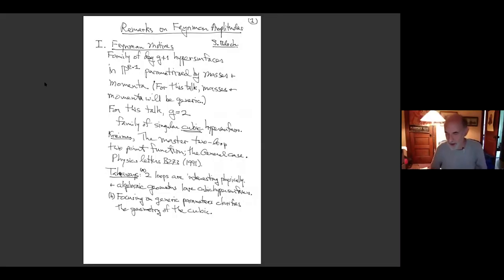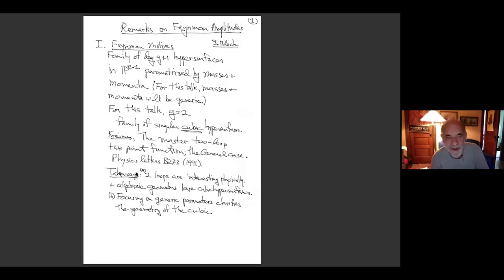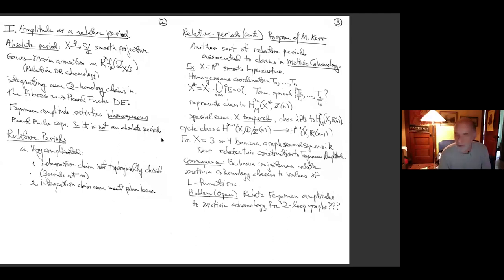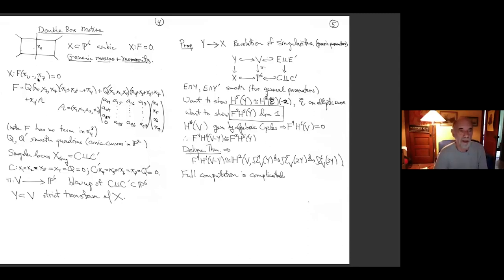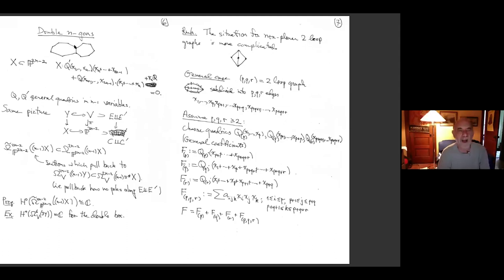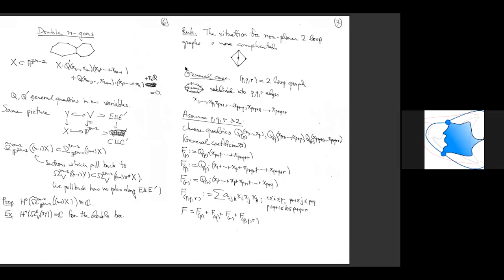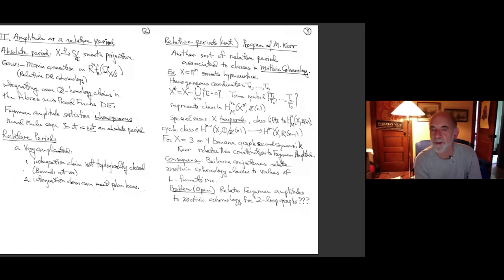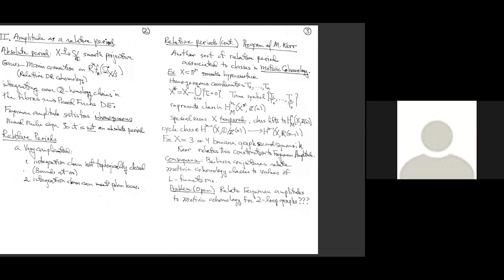Spencer BLOCH - Elliptic Curves Associated to Two-loop Graphs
Amplitudes of one-loop graphs are known to be dilogarithms. What can one say about two-loop graphs? In a surprising number of cases, the motive of the second Symanzik of a two-loop graph involves (indeed, the motive is actually built around) the motive of an elliptic curve, suggesting some relation between the amplitude and elliptic polylogarithms. I will discuss a number of examples. This is joint work with C. Doran, M. Kerr, and P. Vanhove.